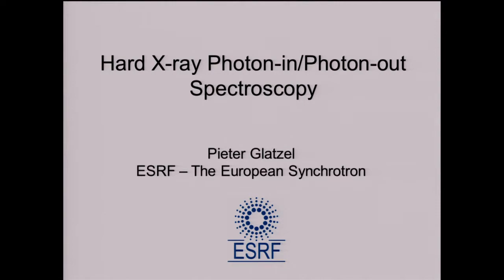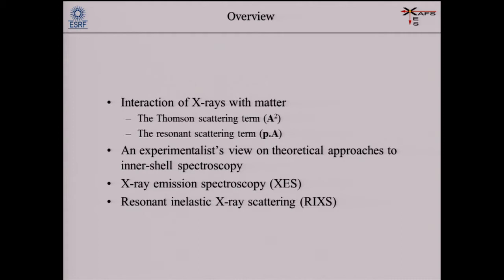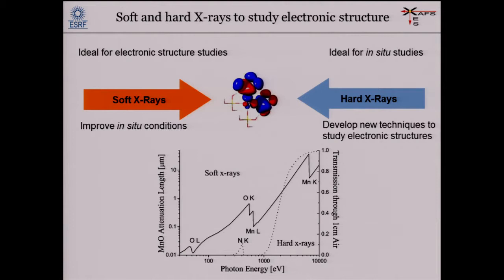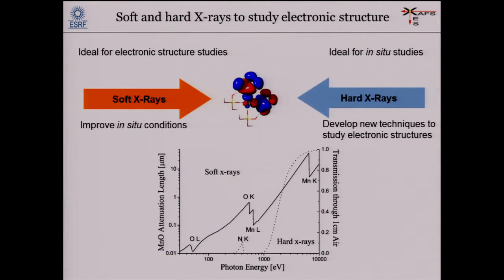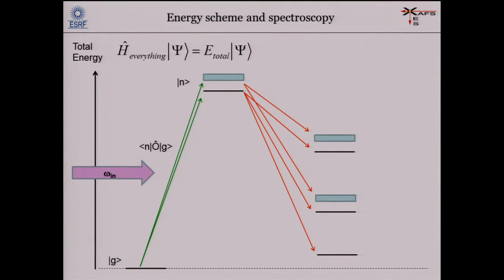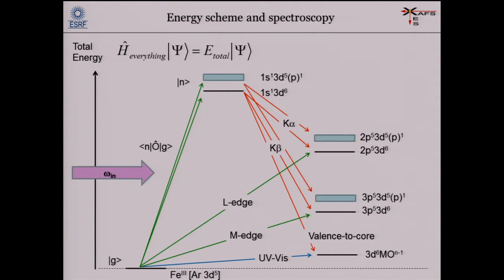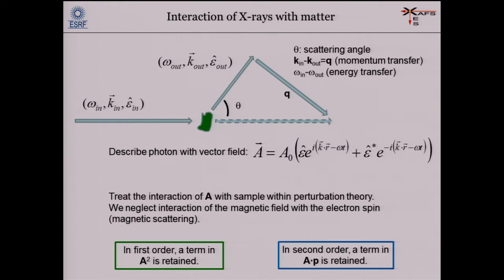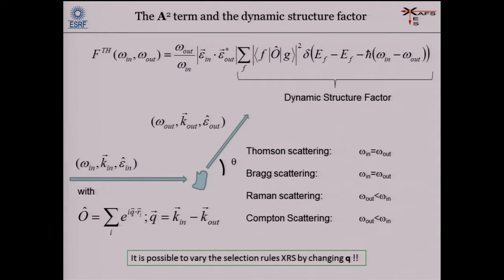UXSS 2014: Hard X-ray Spectroscopy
Pieter Glatzel from ESRF Grenoble discusses the interaction of X-rays with matter, X-ray emission spectroscopy, and resonant inelastic X-ray scattering. Talk originally given on June 16, 2014 during the Ultrafast X-ray Summer Seminar (UXSS 2014) at SLAC National Accelerator Laboratory.